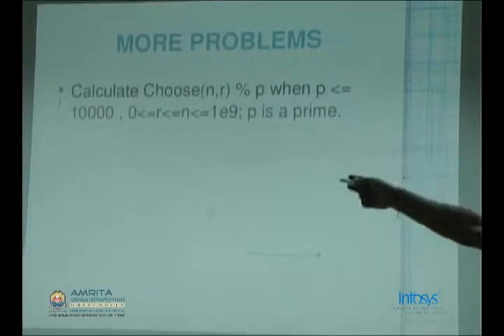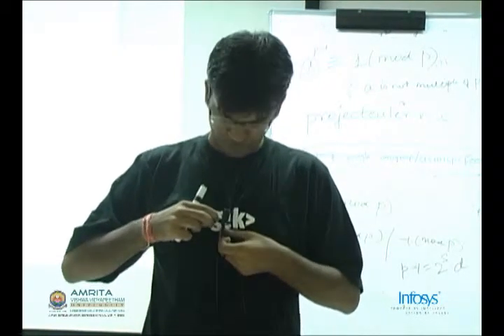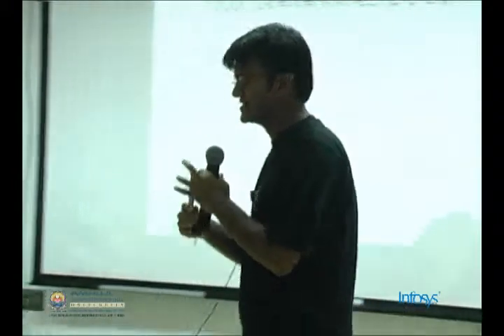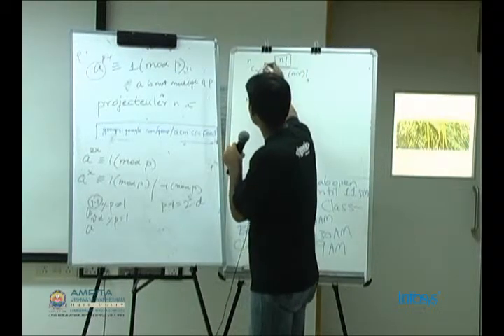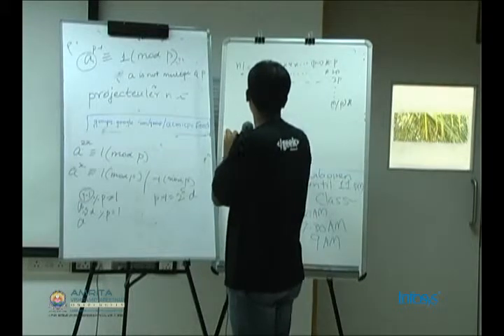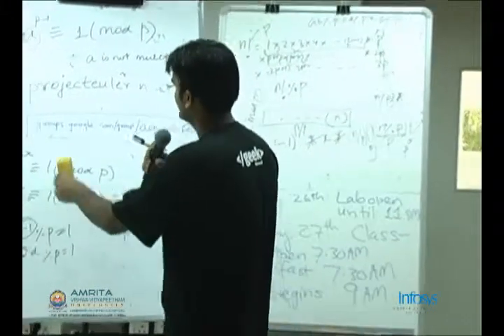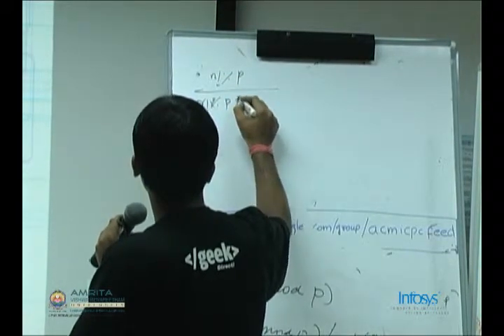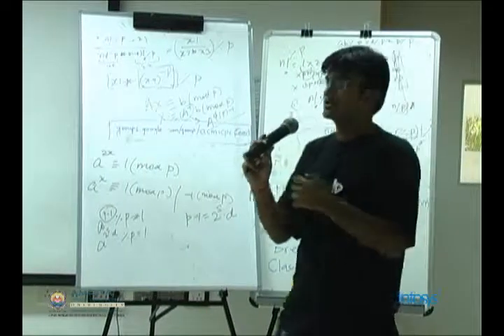Part 27 of Amrita Infosys Programming Contest Camp 2010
Instructors: Anshuman Singh
Location: Infosys Bangalore Design Center
Day 2